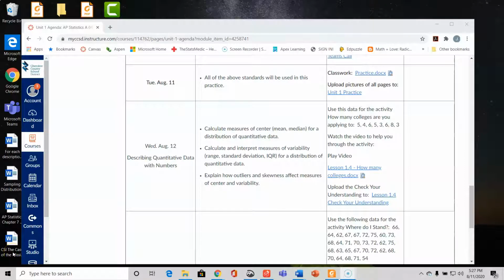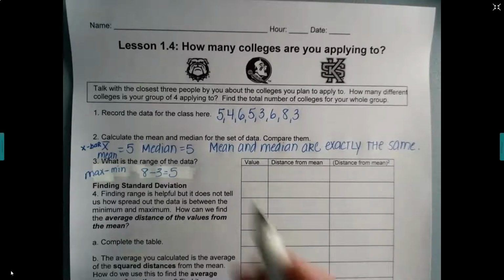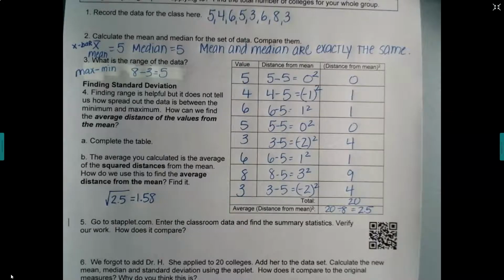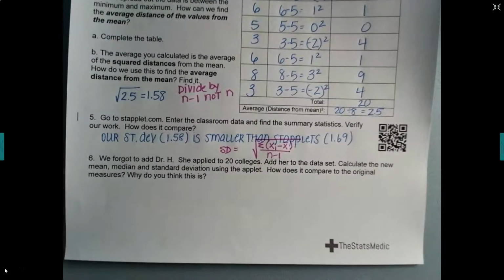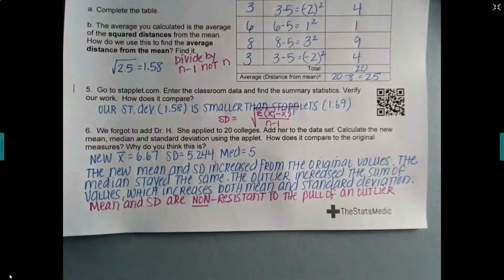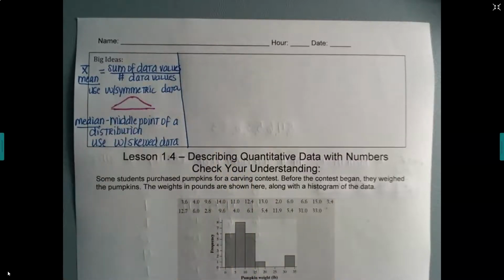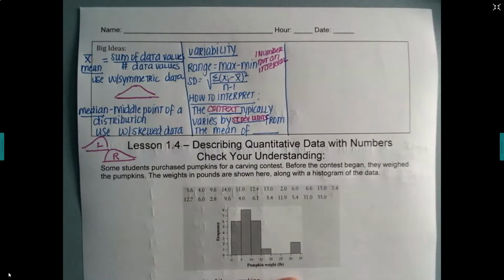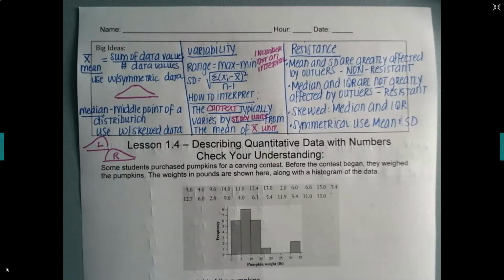How many colleges are you applying to?